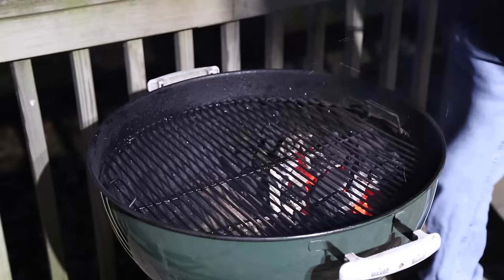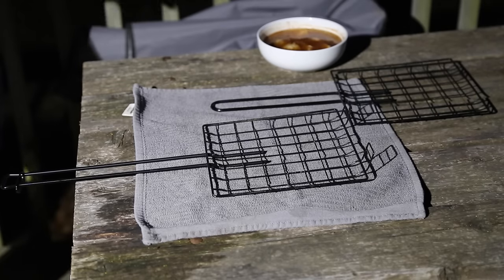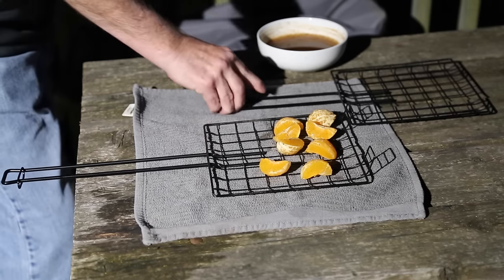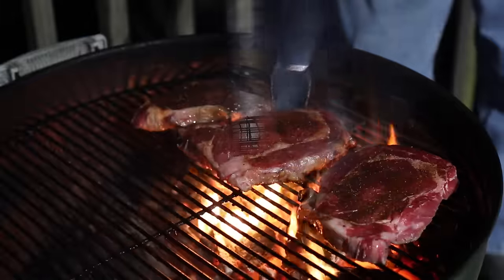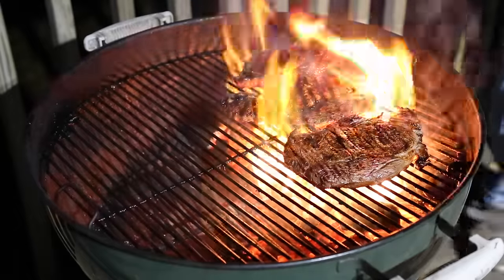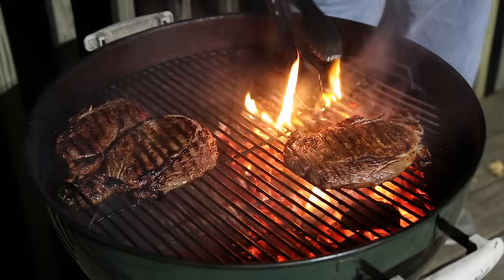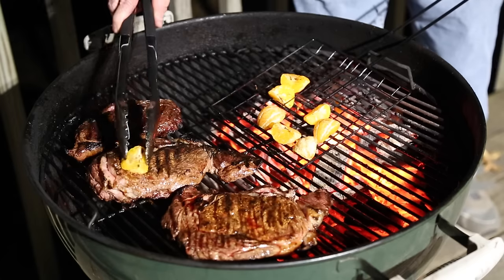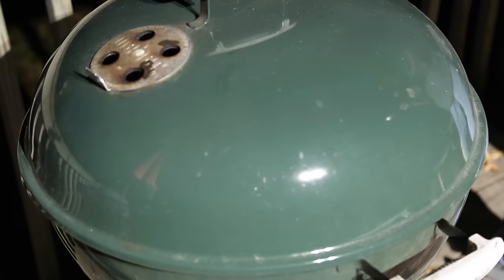Mandarin Orange : TASR Ribeyes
Something amazing happens when grilled citrus meets a few rib eyes, especially if they're Bison Rib Eyes.
This is a remake of a very old SG video from back when dinosaurs roamed the Earth. This time, we're grillin' up Mandarin Orange slices to top the steaks with... Absolutely AMAZING!

Audio Network
Audioblocks